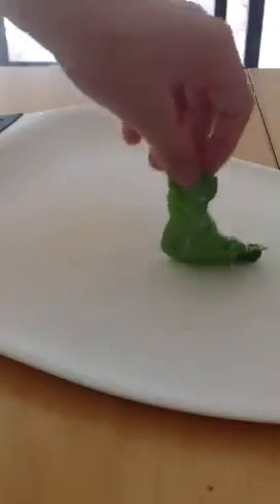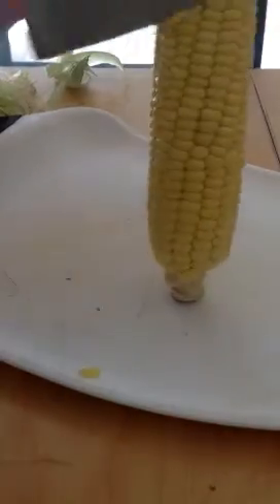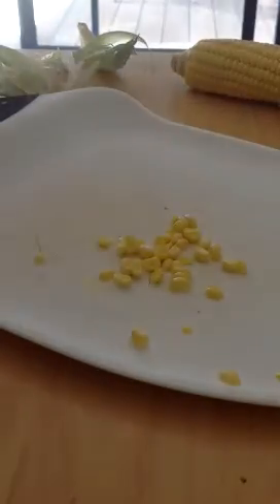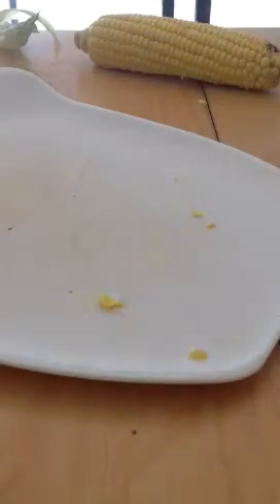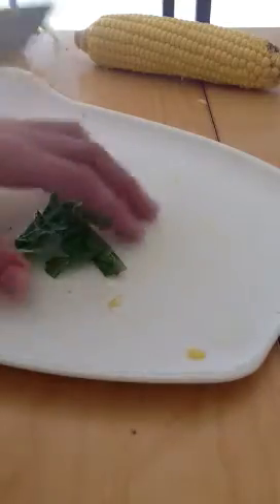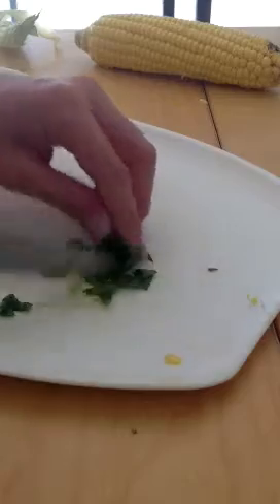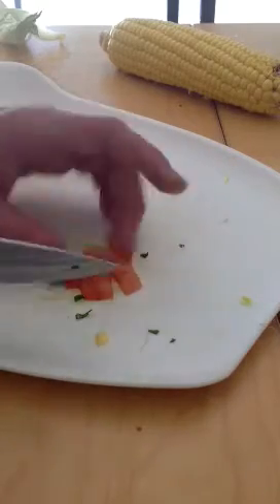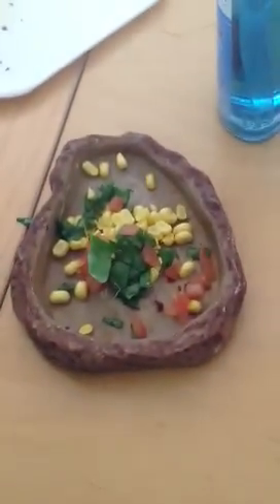How To Make A Bearded Dragon Salad